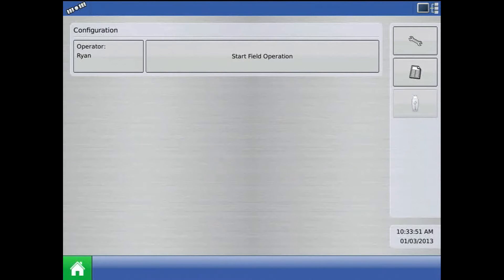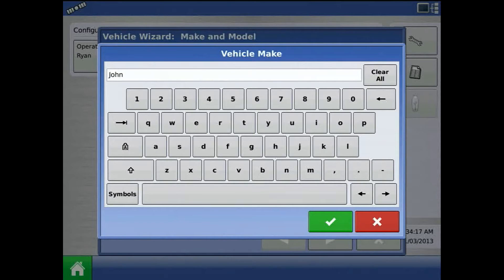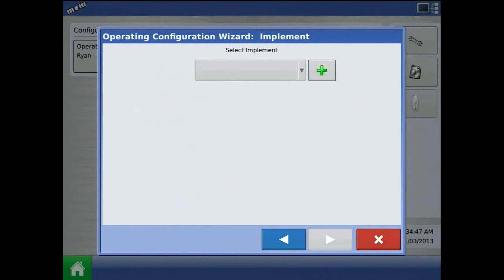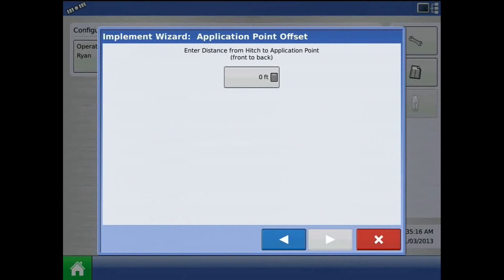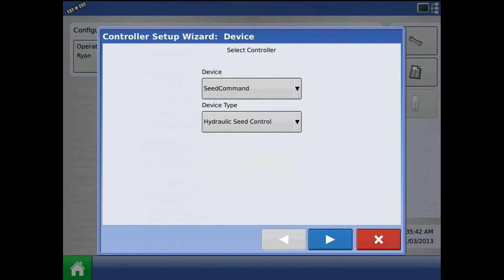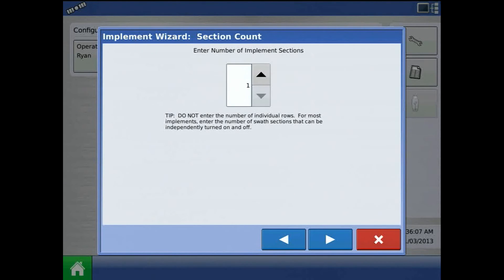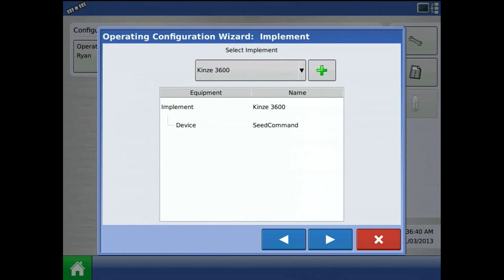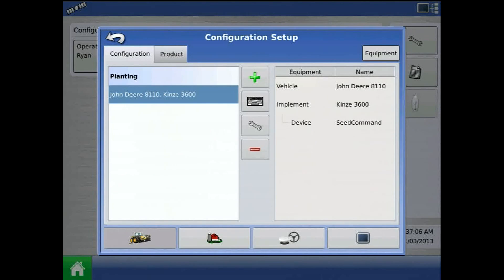Creating a Hydraulic Seed Rate configuration on the Ag Leader® Integra/Versa display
This tutorial will touch on how to create a Hydraulic Seed control only configuration on your  Ag Leader® Integra or Versa display.